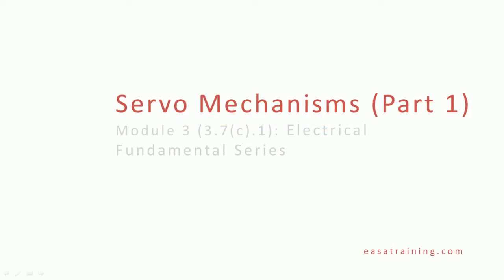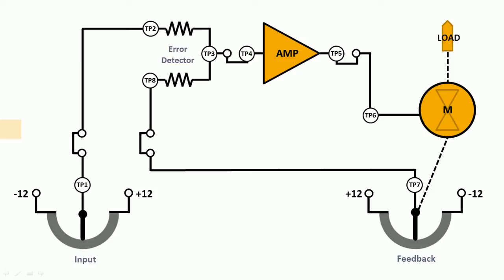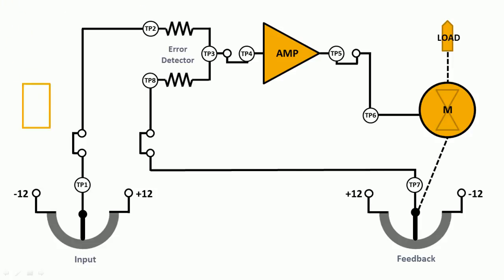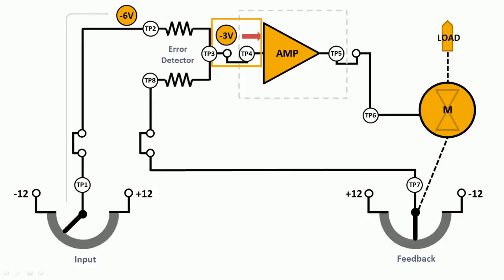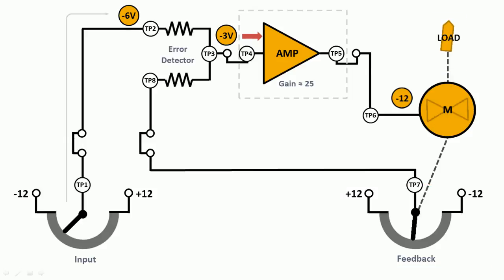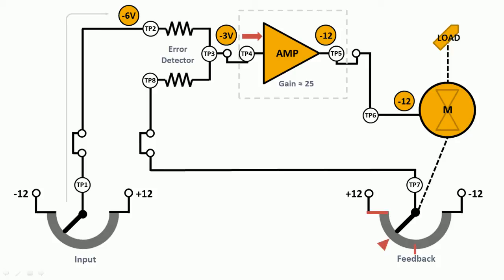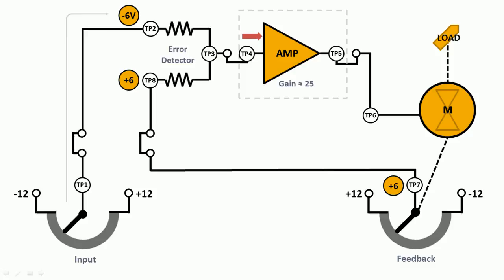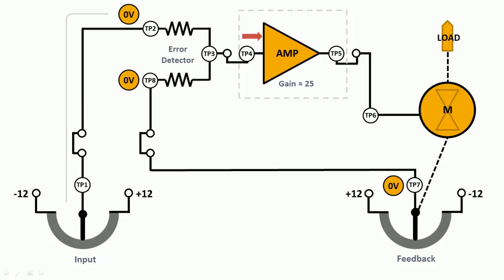DC Position Servo Overview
This tutorial describes a basic DC position servo system. Topics covered include demand signals, error detection (error signal development), amplifier basics, and negative feedback.